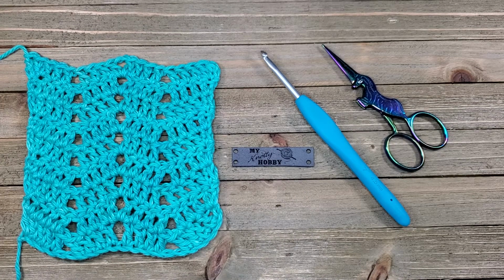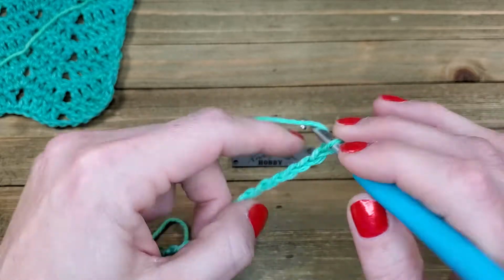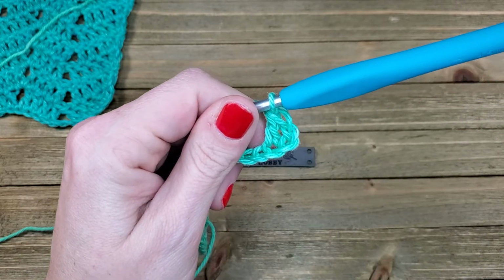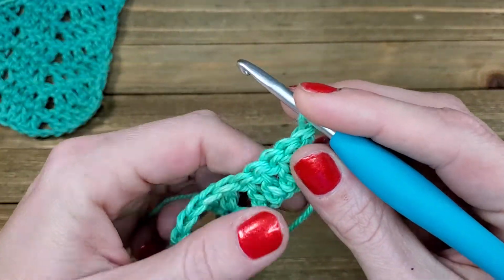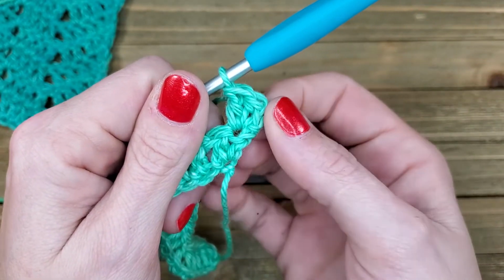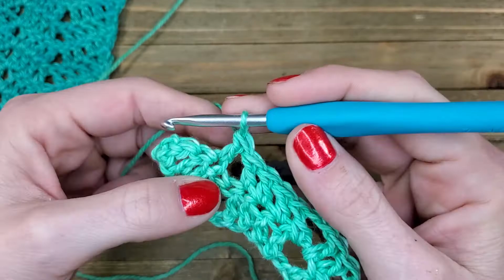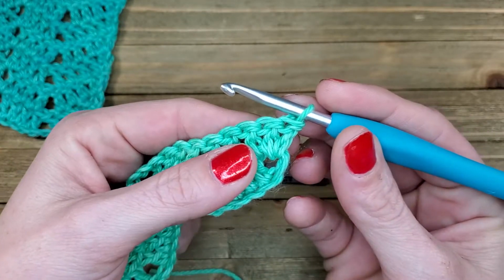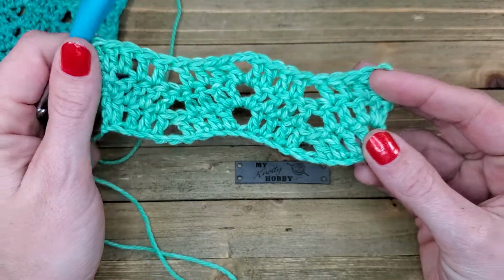Short Chevron - beginner/ easy crochet tutorial